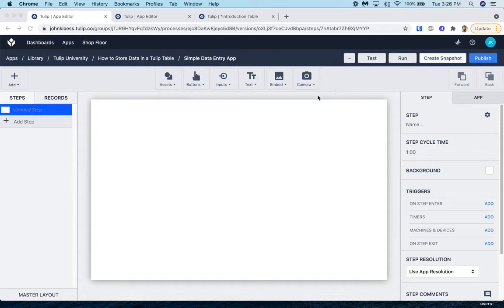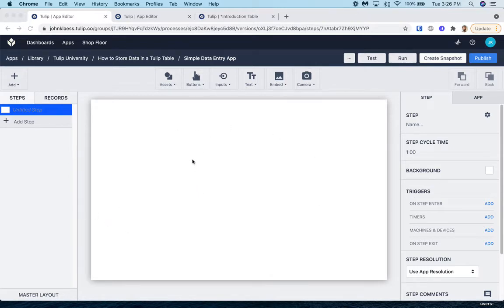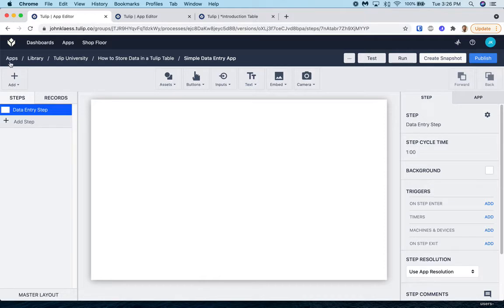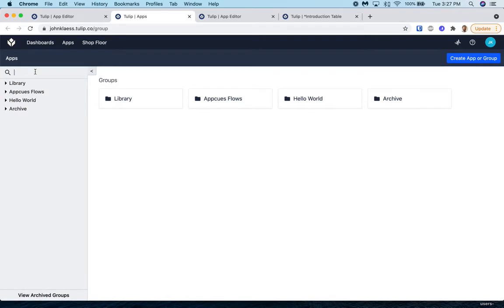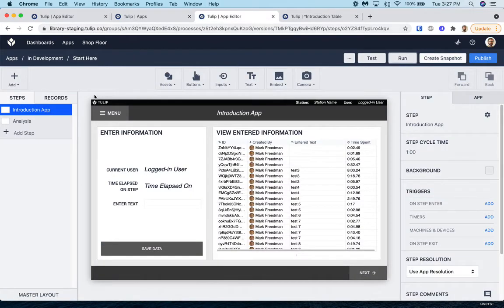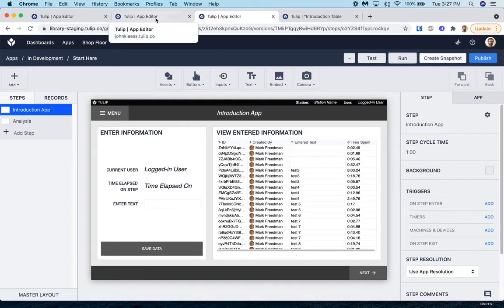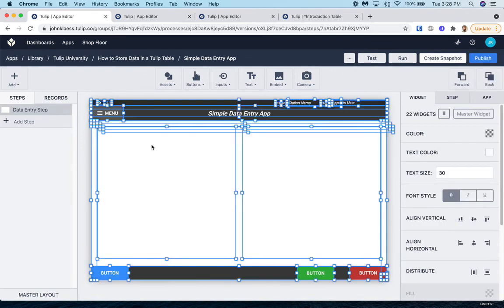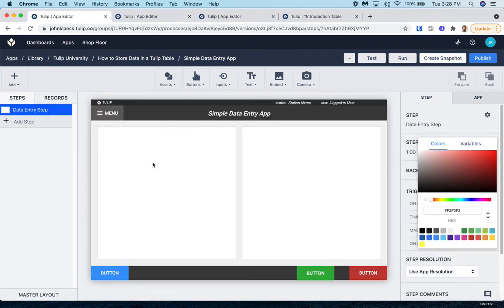New UI From a Template